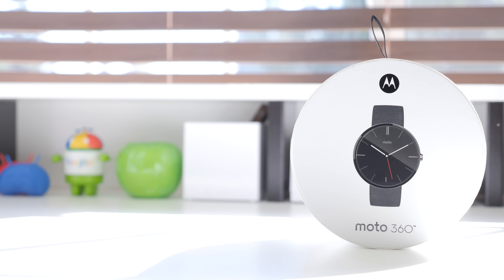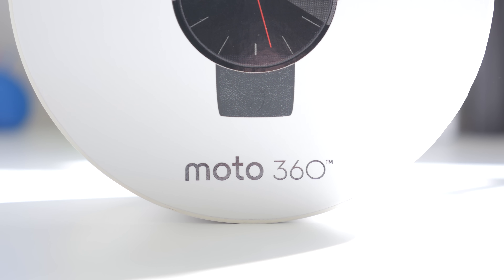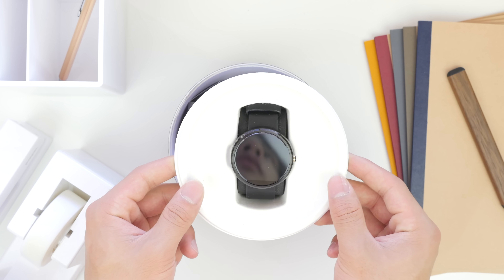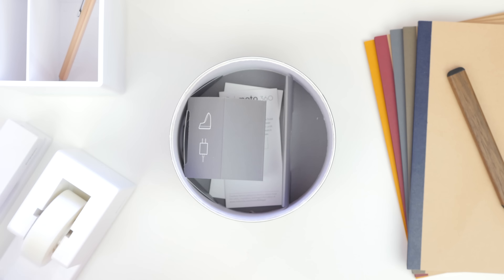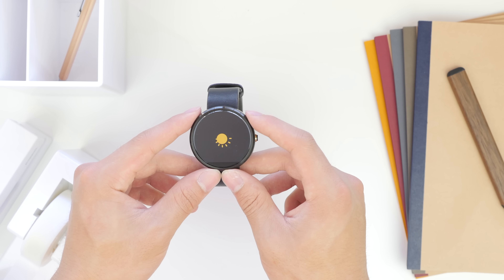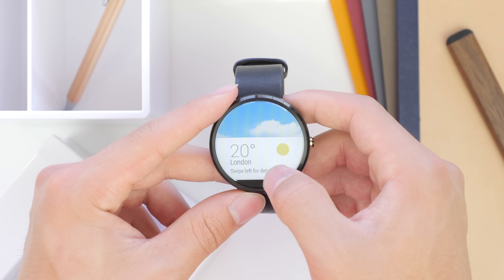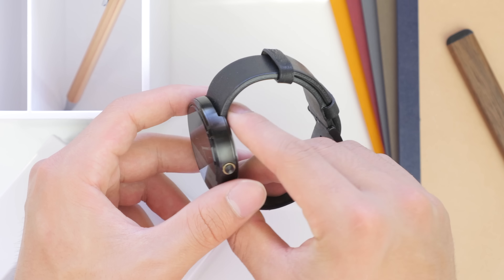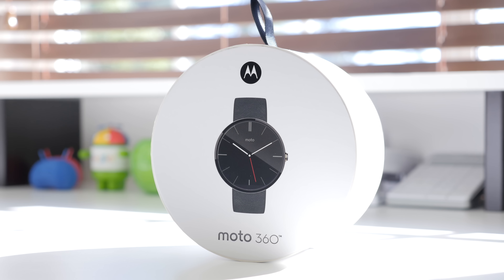Moto 360 Unboxing & First Look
An unboxing and first look of the Motorola Moto 360 Android Wear smartwatch!